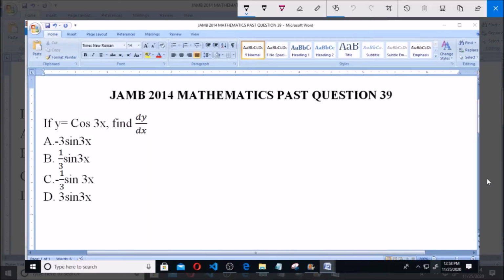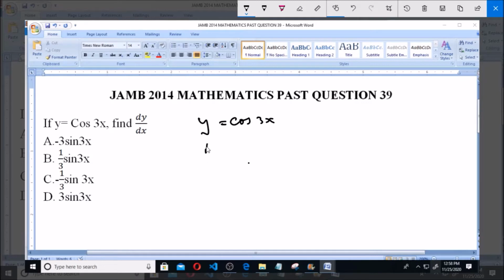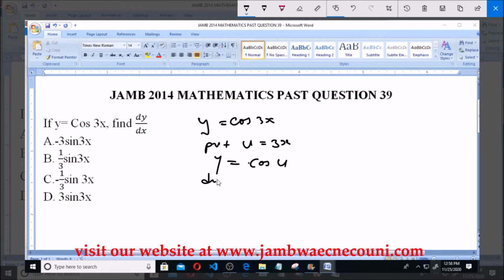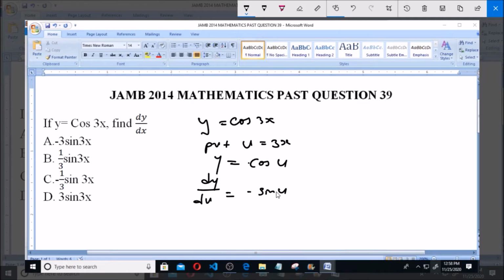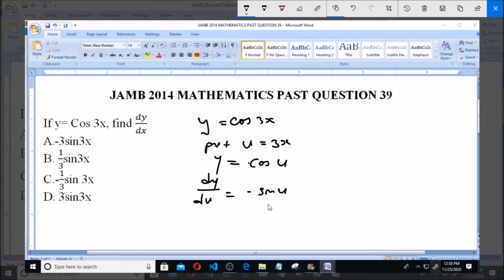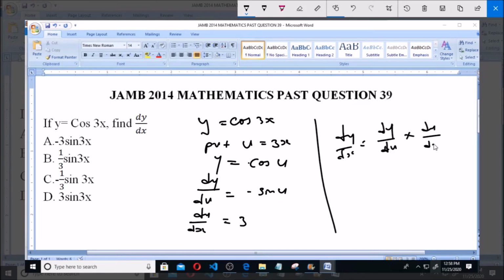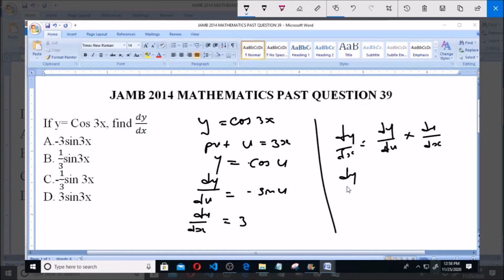JAMB 2014 MATHEMATICS PAST QUESTION 39 Differentiation